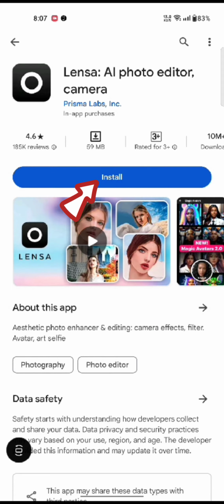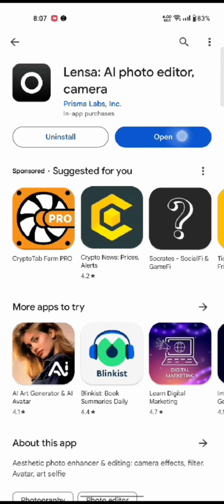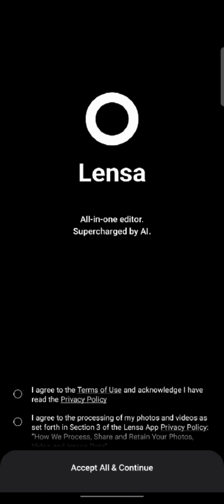How to Download Lensa AI App 2024 | Install Lensa AI App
Lensa AI offers powerful photo editing tools powered by artificial intelligence, and we're here to help you get started. In today's video, we'll walk you through the instruction to download the Lensa AI app onto your device, whether you're using iOS or Android.